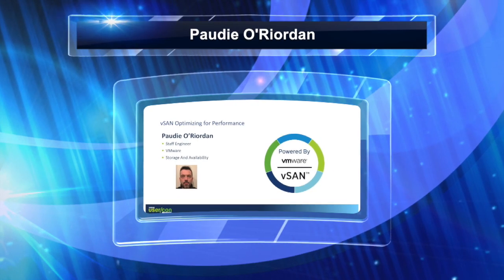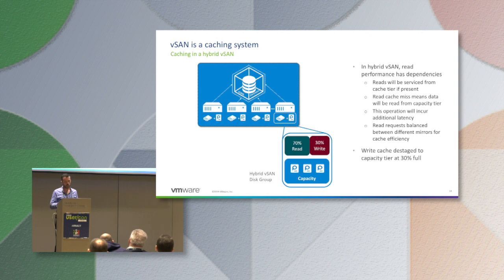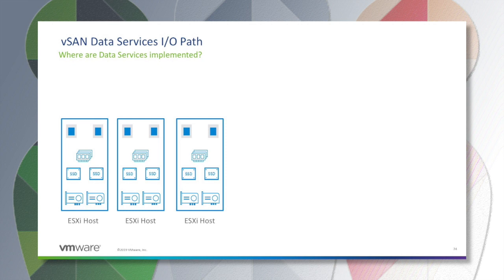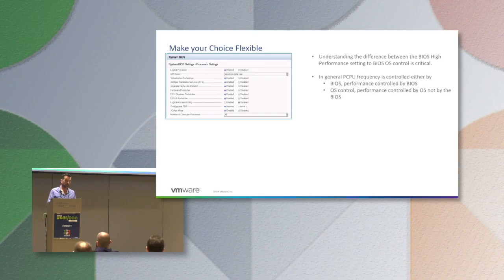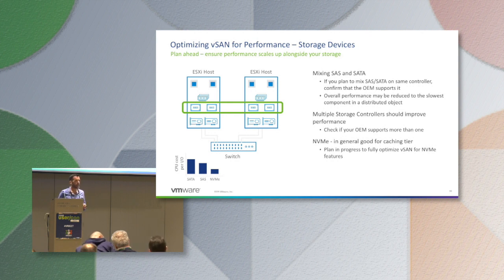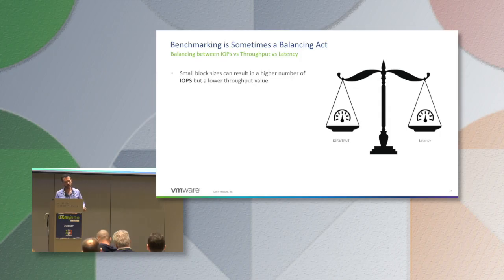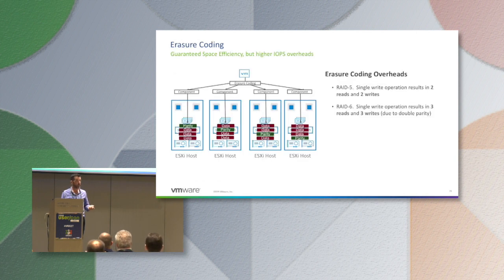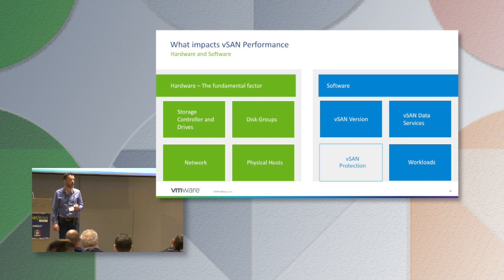VMUGIT UserCon 2019 - Paudie O'Riordan - VMware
vSAN Optimizing for Performance

The VMware vSAN team gets many questions on performance.

For example, does adding a second disk group improve performance? Does adding a stripe width to an object make things faster? Does increasing the MTU size matter? Does mixing SAS and SATA make a difference?

Join this session for answers to these sorts of questions. Paudie will discuss the results of various performance tests he has initiated in his labs to reach these conclusions.

You will learn about the benchmark tool of choice, HCIBench, as well as all the different nuances that can make a difference to your benchmarking results.